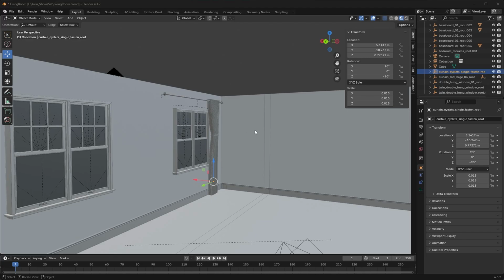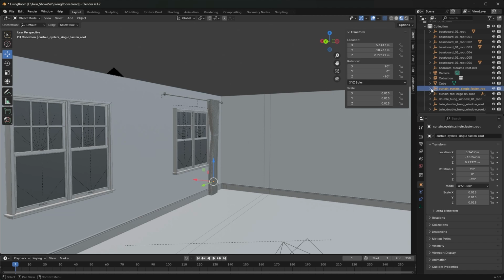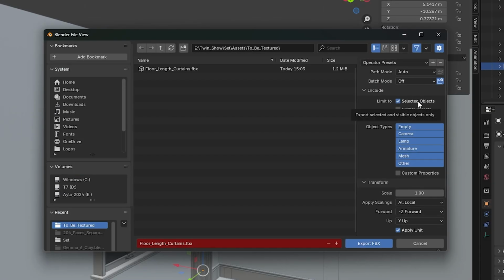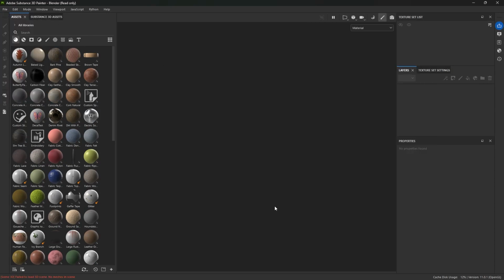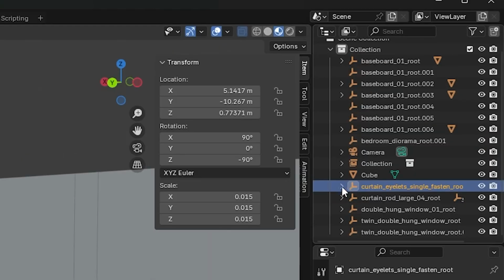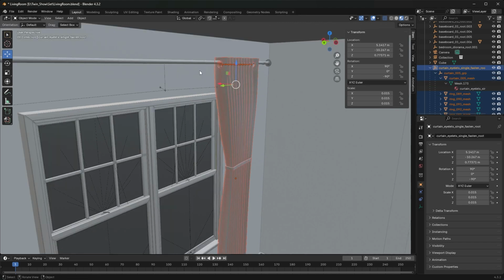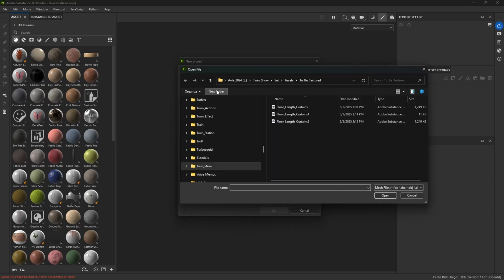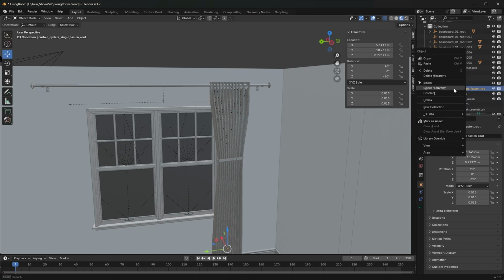How to Select & Export a Full Hierarchy in Blender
Need to export an entire grouped object or rig without missing pieces? This quick tutorial shows you the right way to select and export everything in a Blender hierarchy—no more broken exports or missing parts.